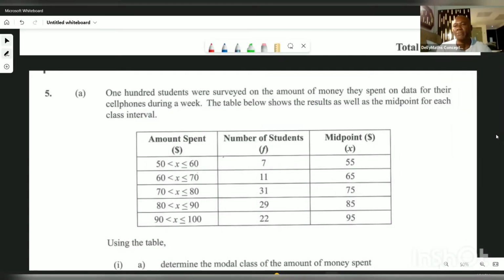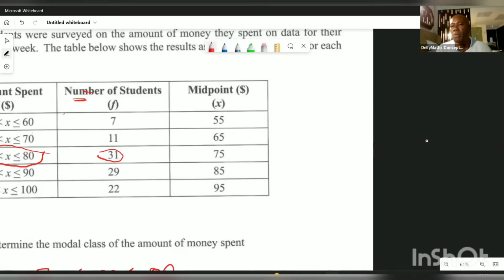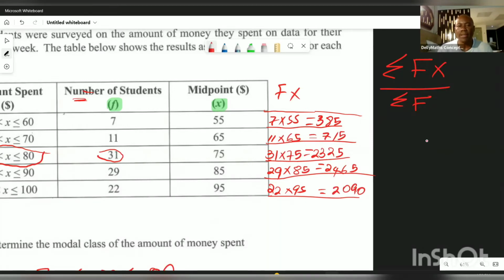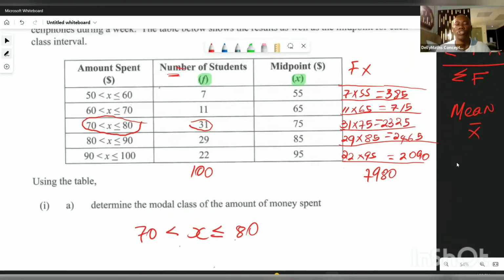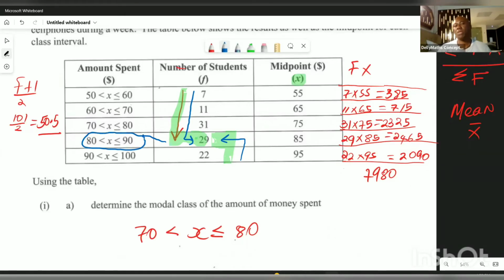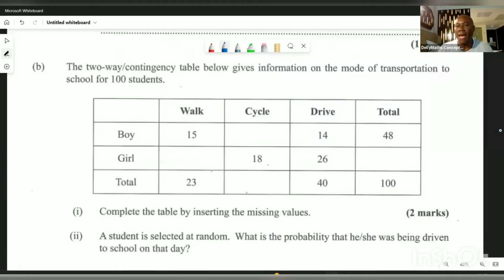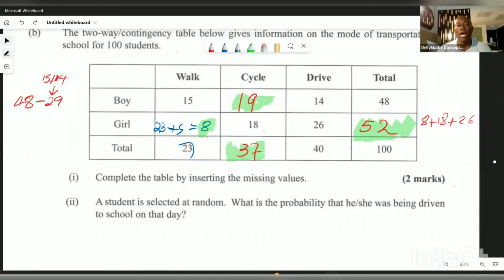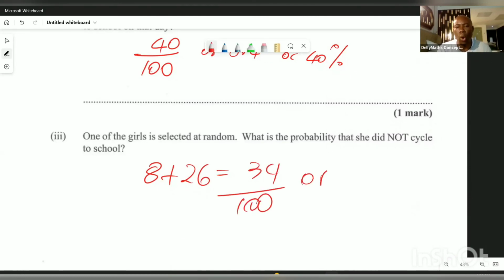CXC||CSEC||MATHS JULY 2021 PAPER 2 QUESTION 5#dellymathsconcepts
In this video presentation I looked at cxc Maths 2021 July paper 2 question 5.

key area: Statistics

main focus
central tendencies
mean, mode and median
probability